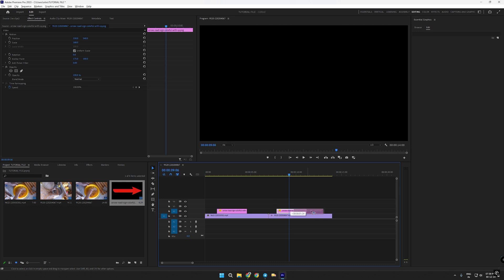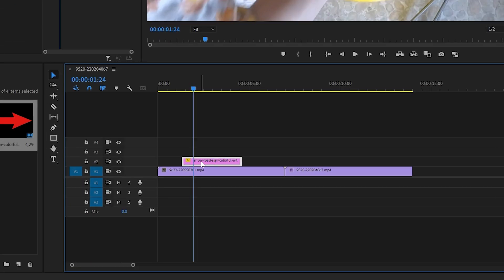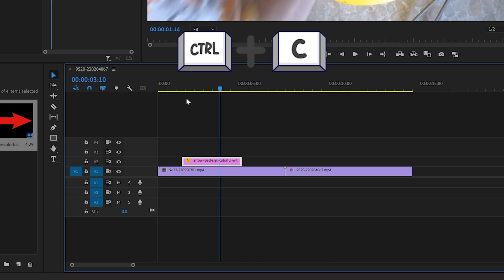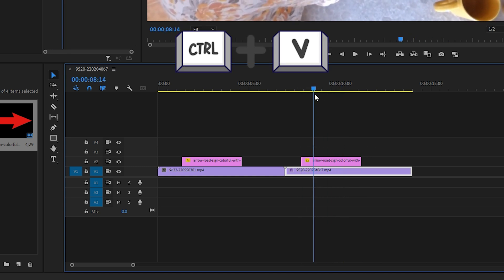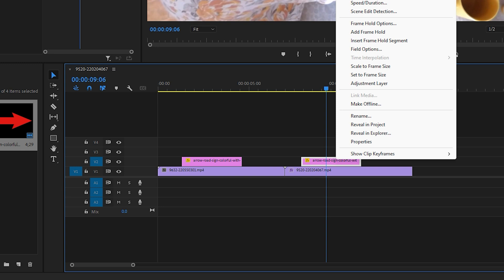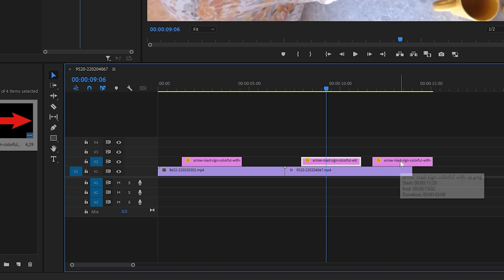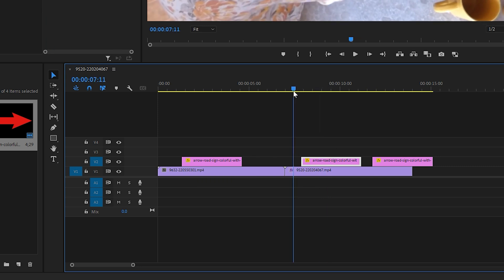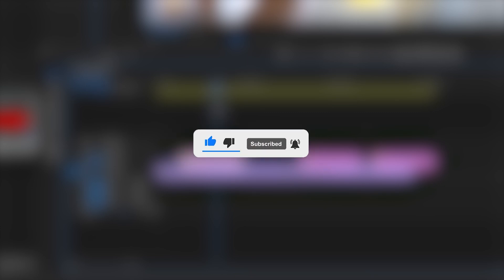How to Copy and Paste Clips in Premiere Pro (2025 Quick Guide!)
Learn how to copy and paste clips in Premiere Pro with this quick and easy 2025 tutorial! Discover the fastest ways to duplicate clips and streamline your editing process. Perfect for beginners and seasoned editors looking to improve workflow efficiency in Adobe Premiere Pro.